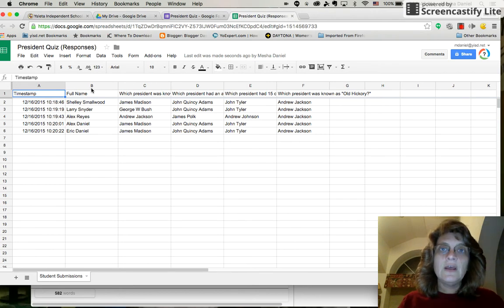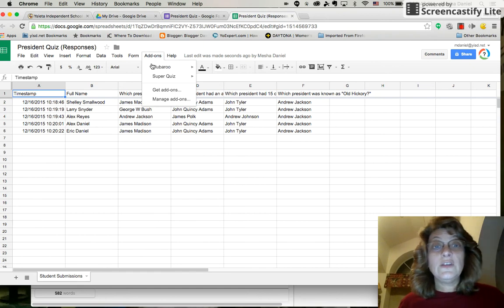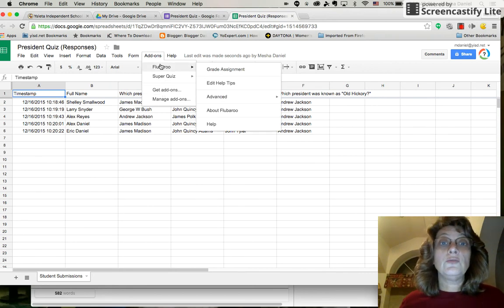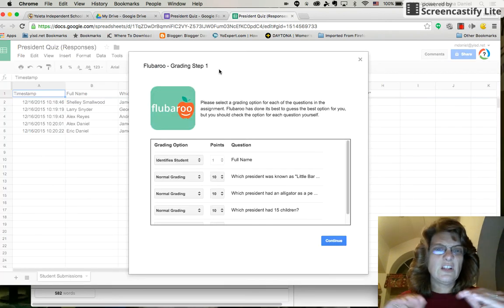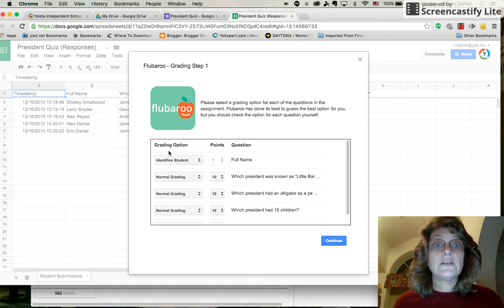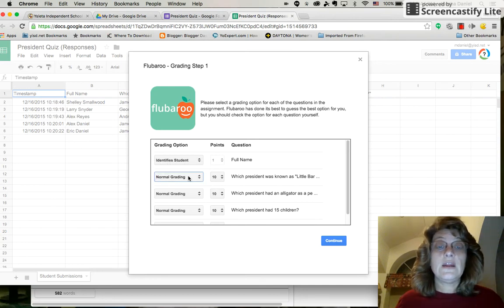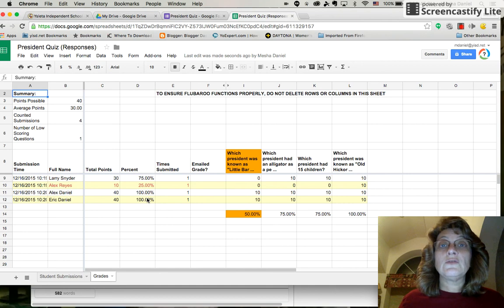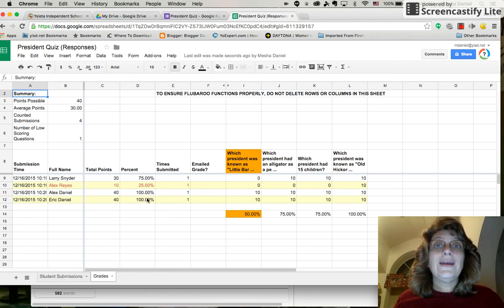Using Flubaroo with Google Sheets and Forms